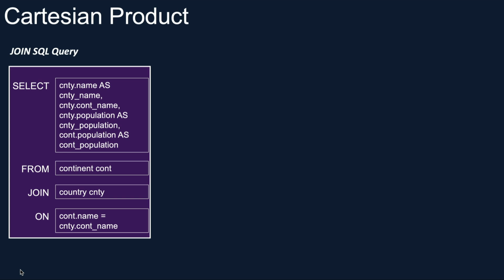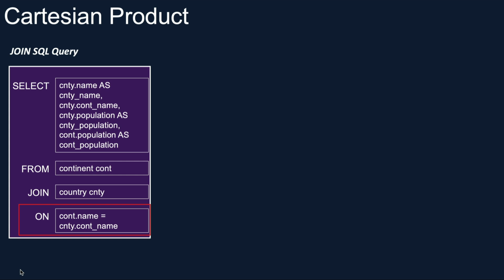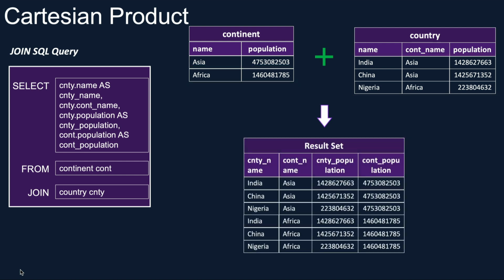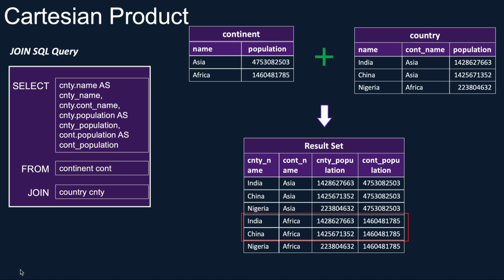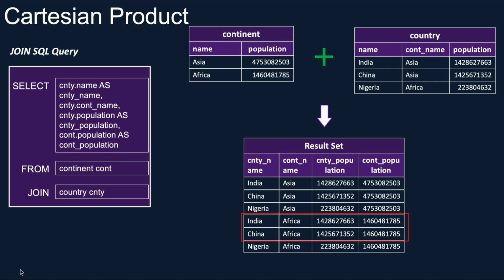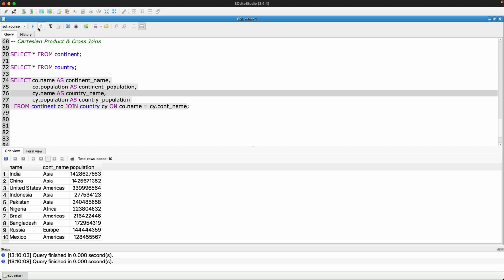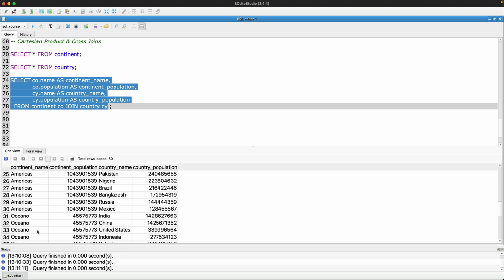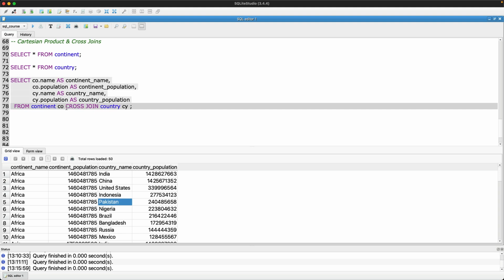3. Understanding Cartesian Products and Cross Joins in SQL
Welcome to this video!In this video, we dive into the concept of Cartesian products in SQL and how they can arise unintentionally due to missing conditions in joins. We’ll also explore how to intentionally create Cartesian products using CROSS JOIN for specific use cases.

In this video, you'll learn:

🔸 What Cartesian products are and how they occur in SQL
🔸 How to identify and avoid Cartesian products when writing joins
🔸 The potential performance and data accuracy issues caused by unintentional Cartesian products
🔸 The use of CROSS JOIN for intentionally creating Cartesian products
🔸 Practical examples to demonstrate Cartesian products and cross joins

By the end of this video, you’ll understand how to avoid unintended Cartesian products and leverage CROSS JOIN for specific scenarios like test data generation.